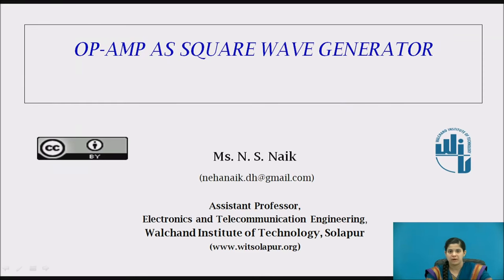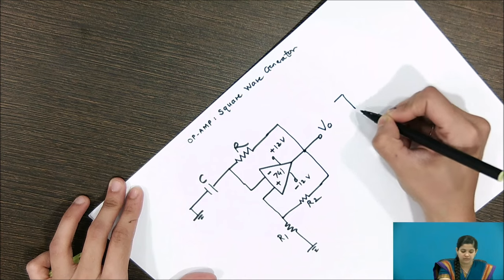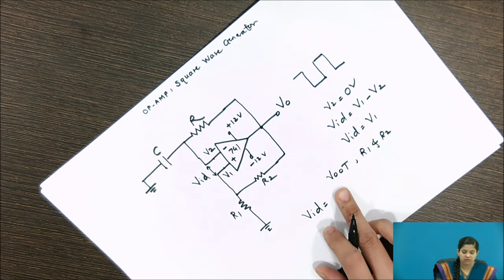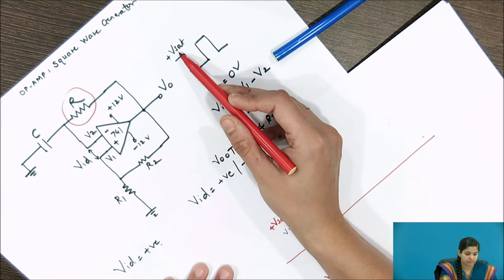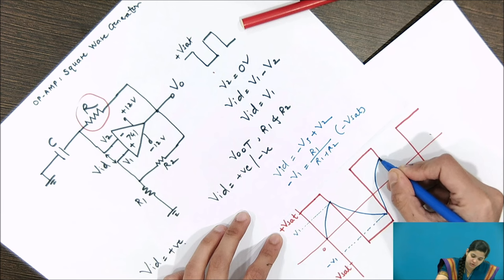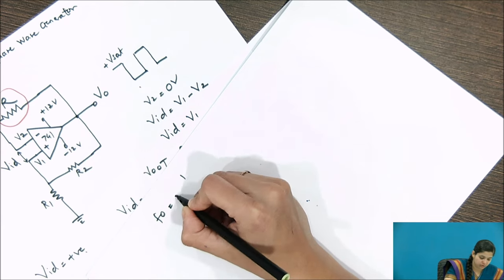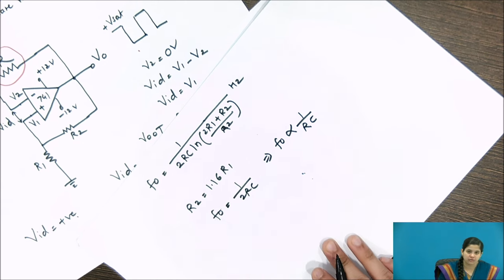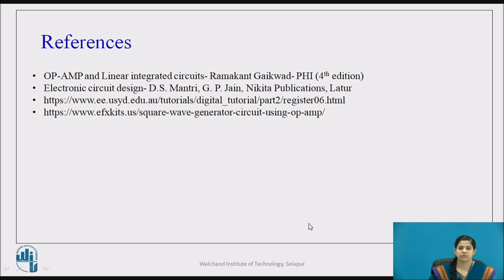OP-AMP as Square wave generator